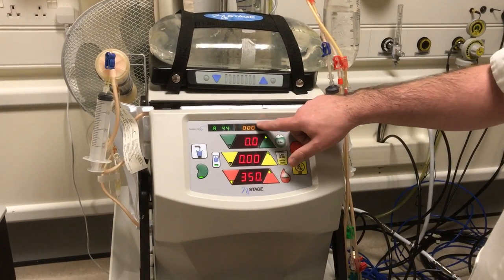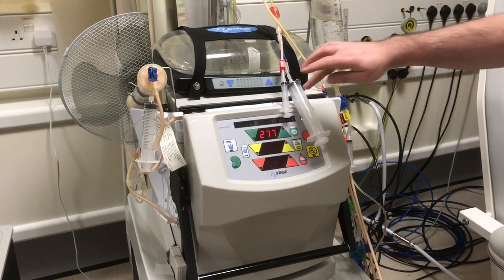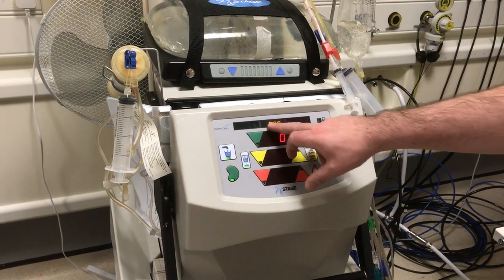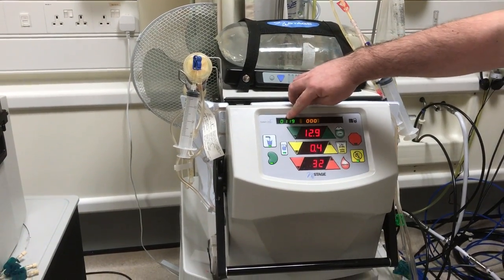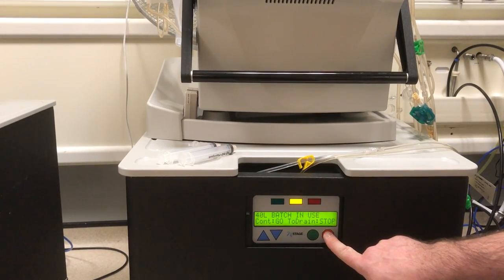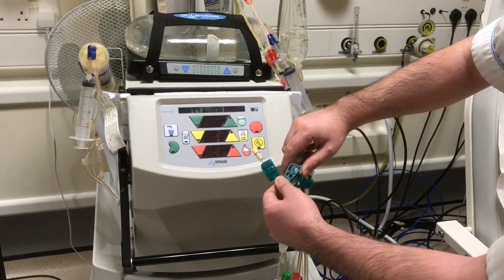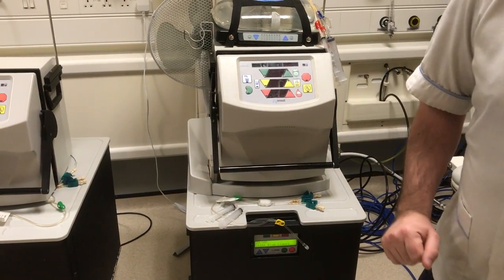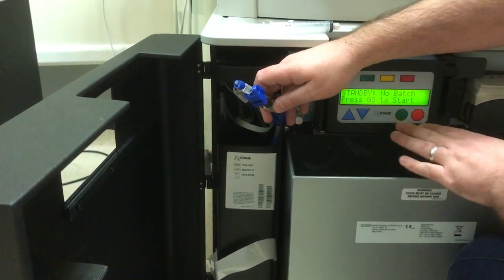Video 7,Nxstage End Treatment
Nxstage End Treatment.Please note these videos are made by dialysis kings for their patients. Please follow your local hospitals/trust's policies and procedures